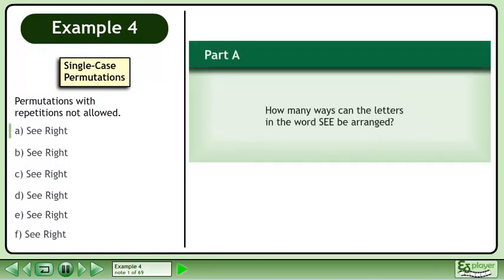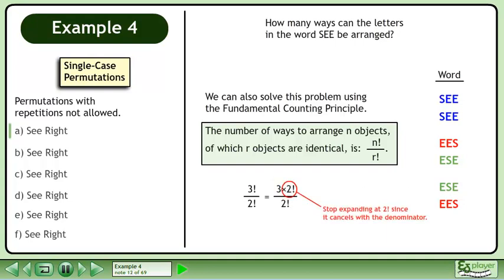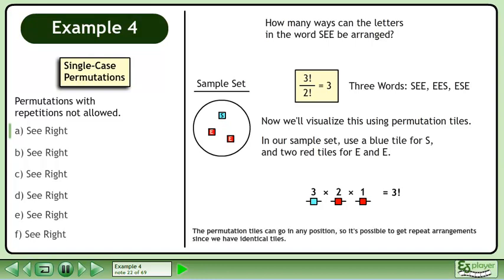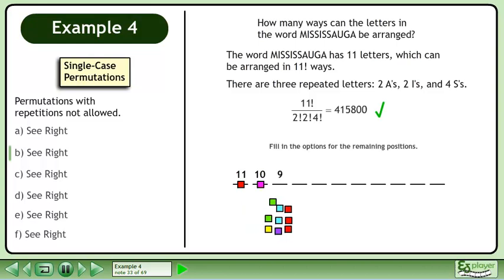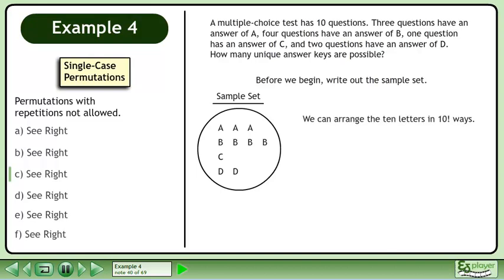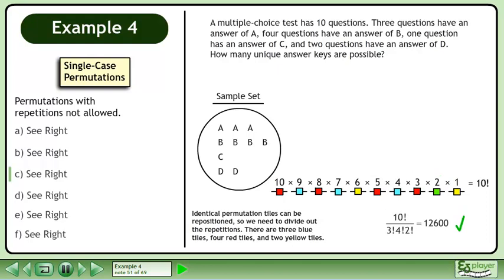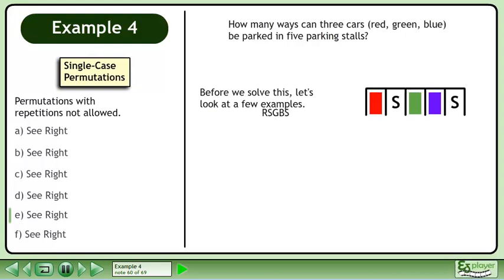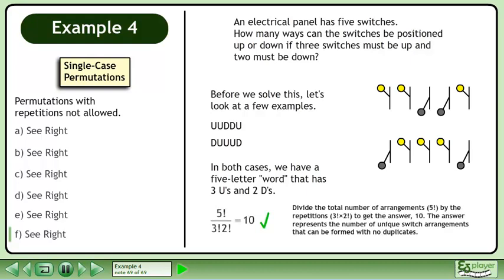Permutations - Example 4